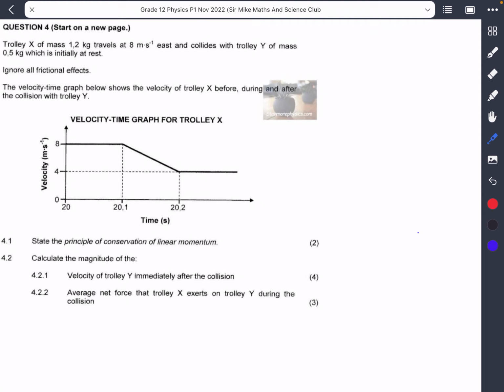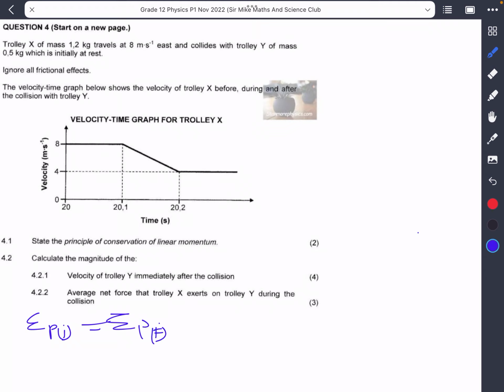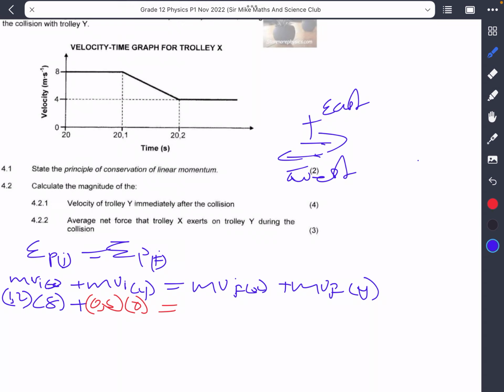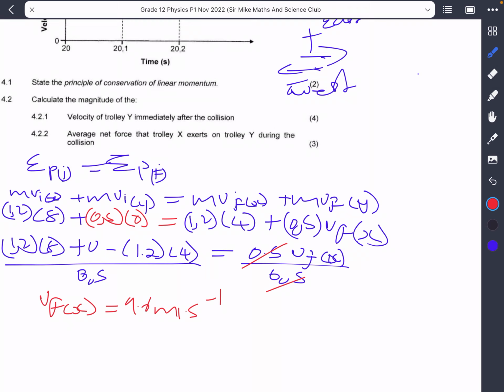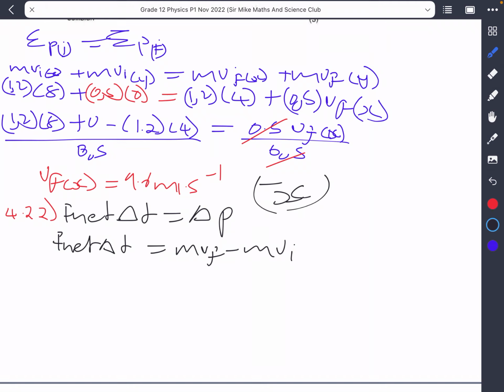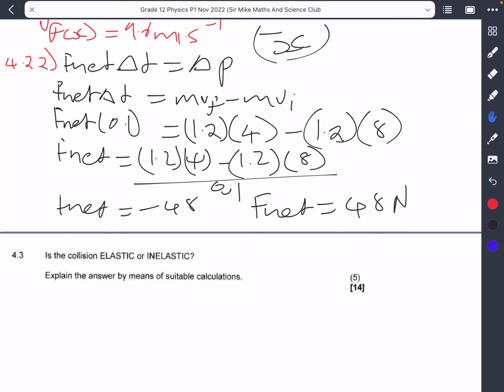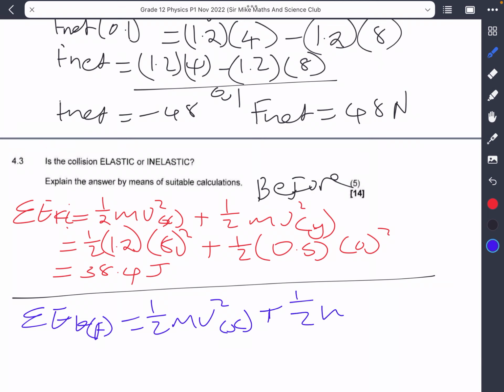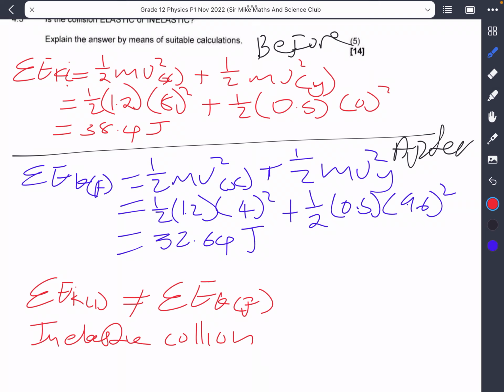Grade 12 Physics | Momentum & Impulse Graph Question Made Easy | Nov 2022 P1 | Sir Mike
🚀 Let’s break down the Momentum & Impulse question from the DBE November 2022 Paper 1 — one of the most important topics for Grade 12 Physics!

In this lesson, we’ll:
✅ Interpret velocity–time graphs
✅ Apply the principle of conservation of momentum
✅ Calculate impulse, change in momentum, and force
✅ Analyse collisions and explosions using graph data
✅ Master graph interpretation skills needed for exam excellence

🎯 Perfect for Grade 12 learners revising for Physics Paper 1: Mechanics before the final exams.

💬 Drop your questions in the comments — I’ll guide you through it!